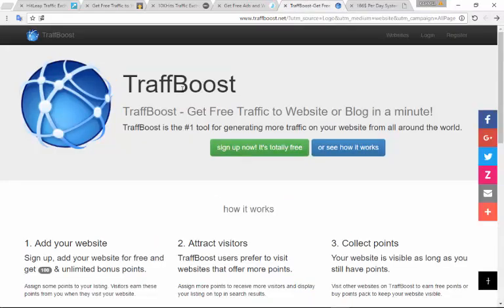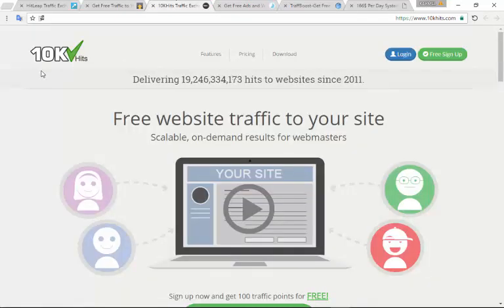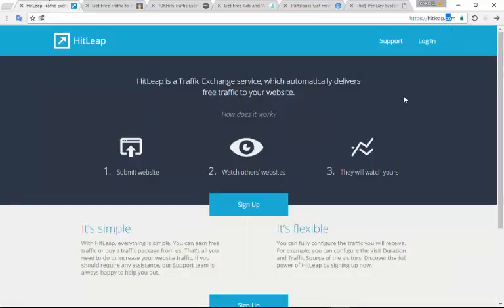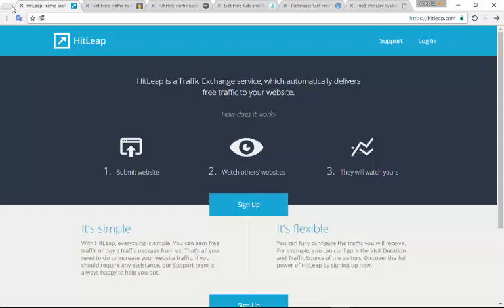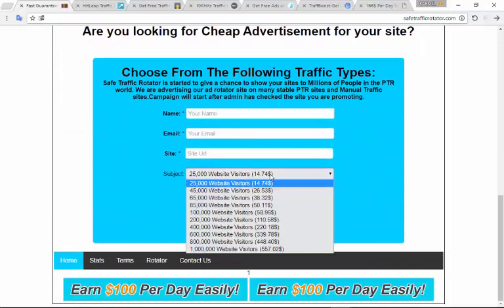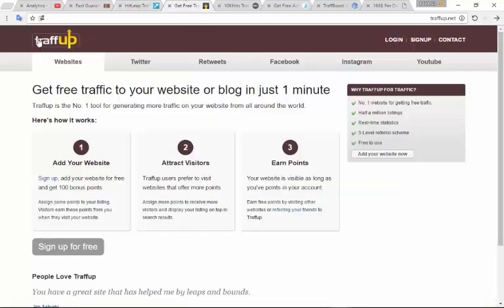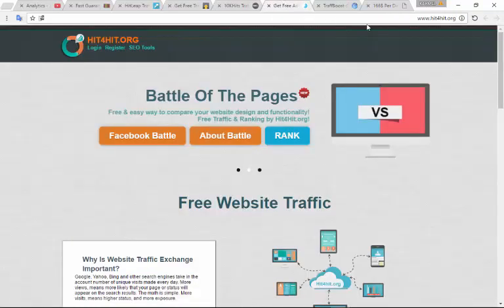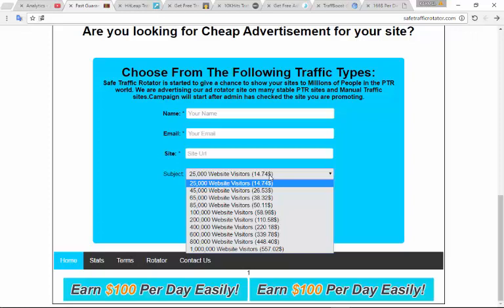My Free Traffic Secrets Revealed, How To Increase Traffic To My Affiliate Links For Free